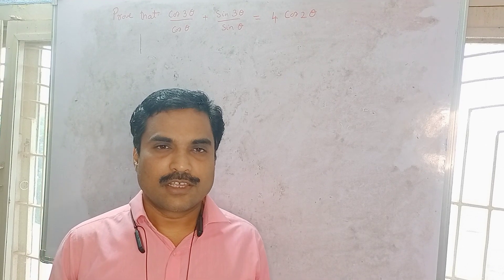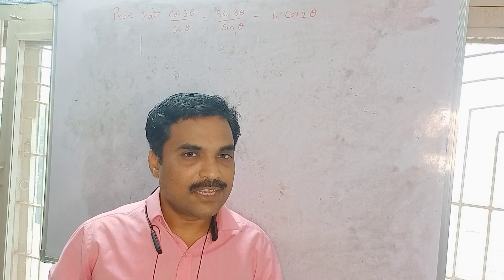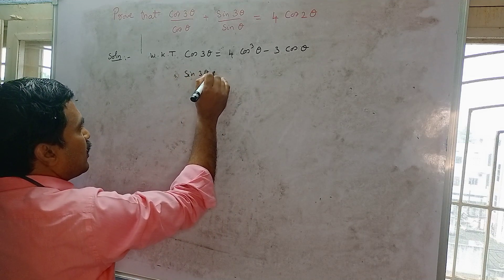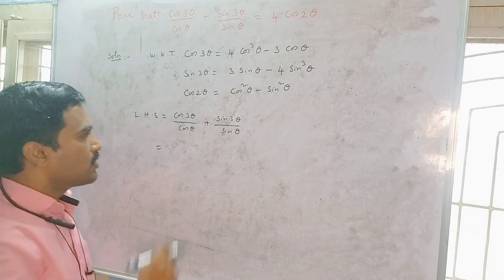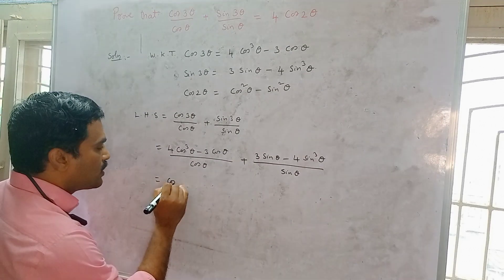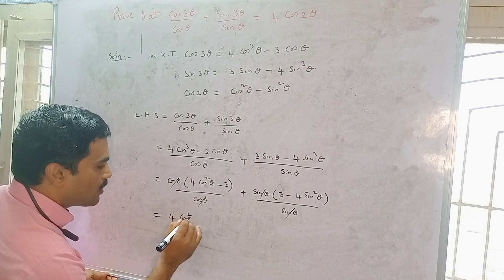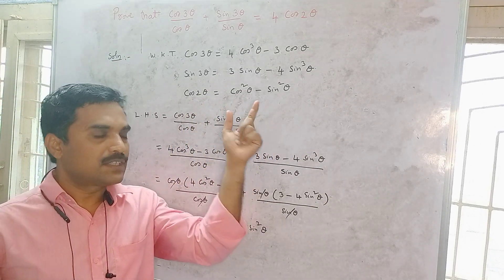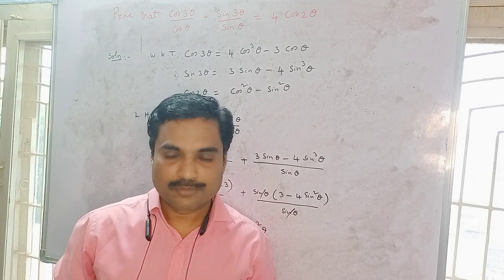TRIGONOMETRICAL IDENTITIES - PART - 3